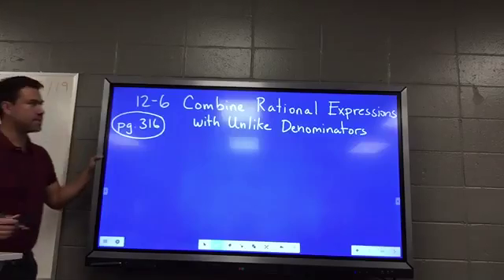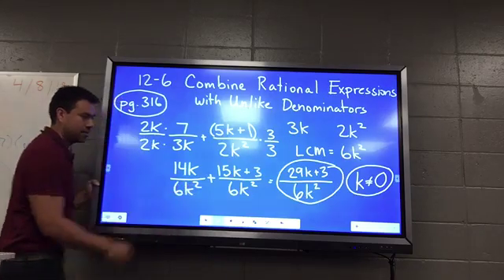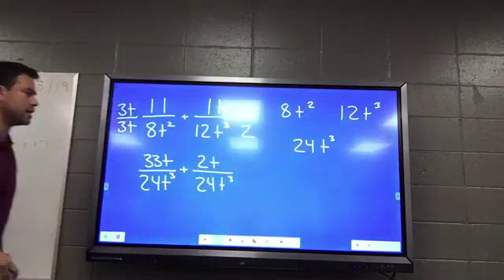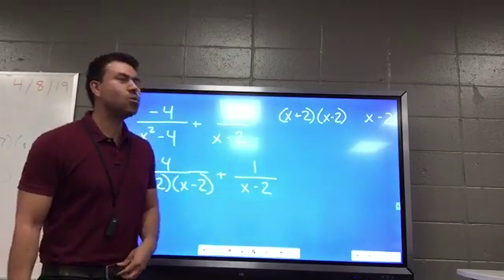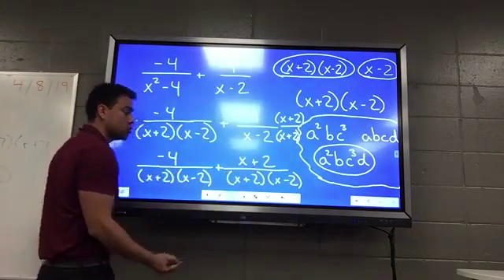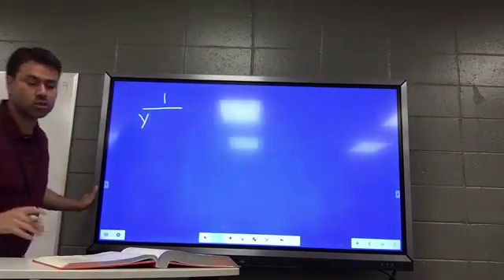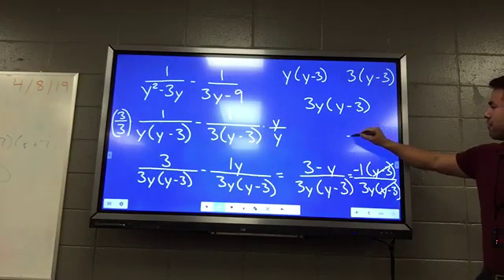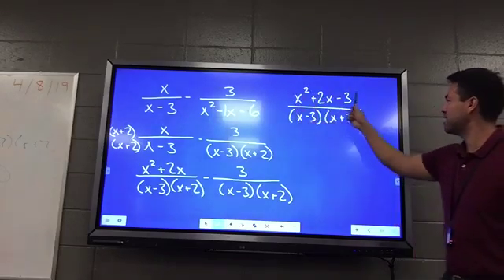Algebra 1 Honors (Lesson 12-6)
Combine Rational Expressions with Unlike Denominators